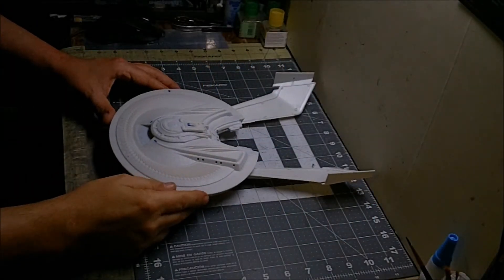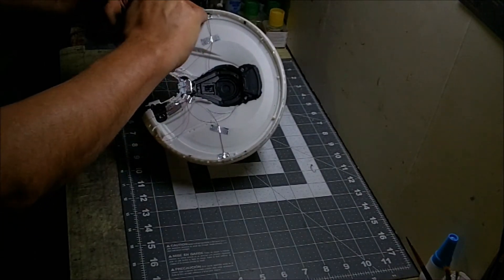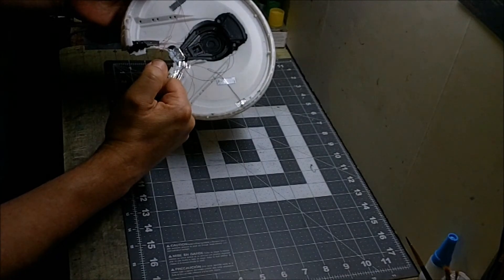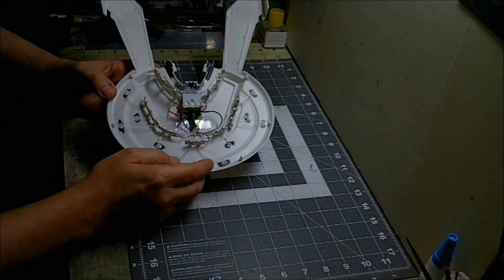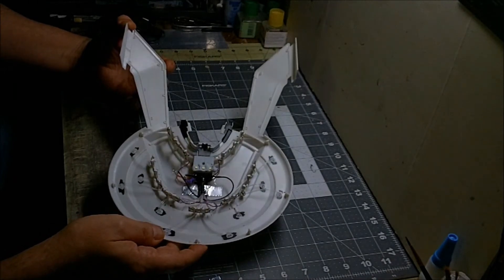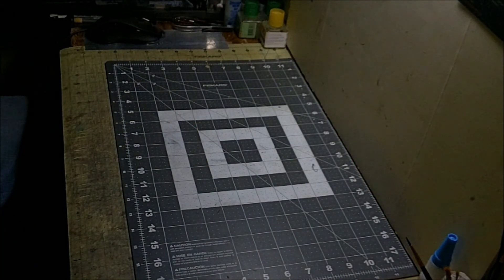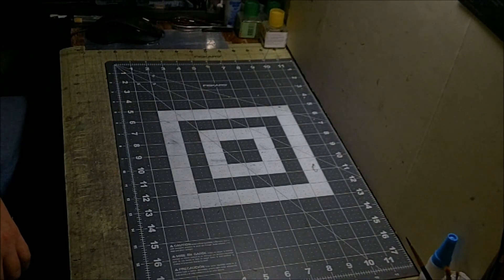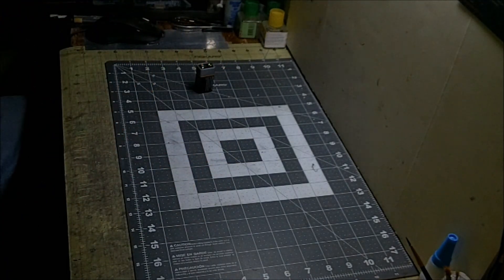MOEBIUS USS FRANKLIN PT1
UPDATE 1 ON THE GEARHEAD WORKSHOP MOEBIUS USS FRANKLIN BUILD